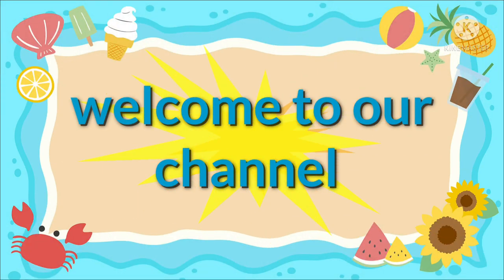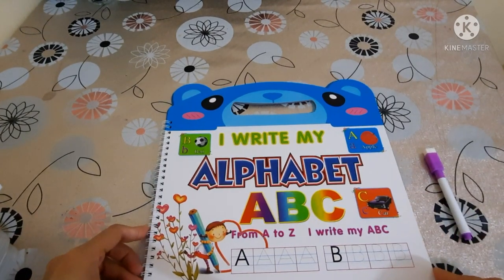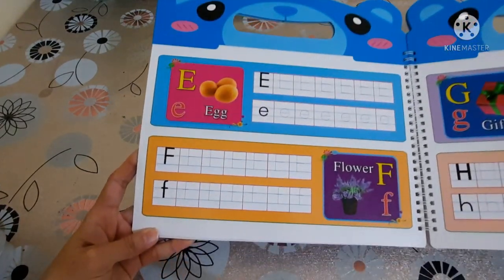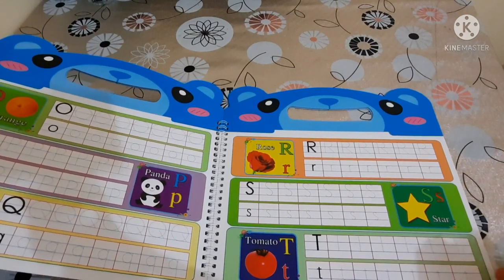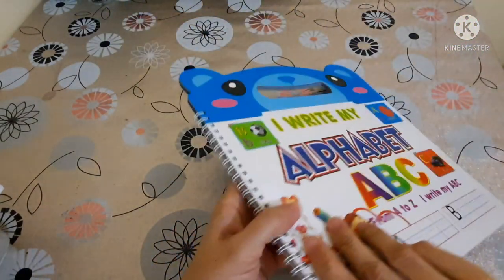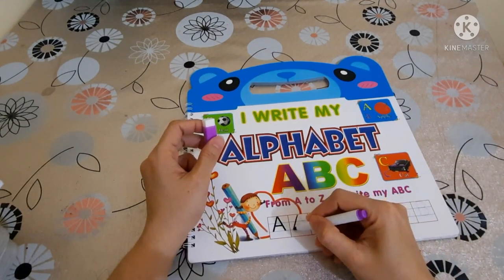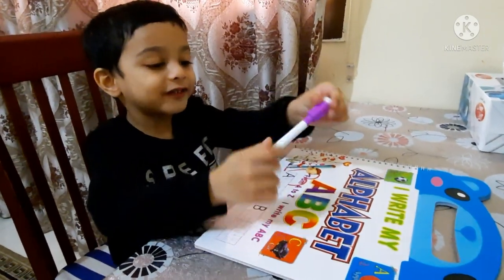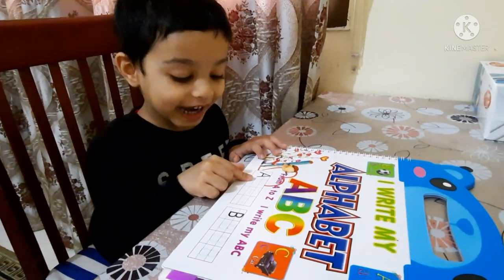pattern practice book/Hand writing practice workbook/pattern writing book.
Asalam u alikum

Hand writing practice book help children in forming and joining letters, helping them to develop  neat ,fluent and fast hand writing .This practice book emphasizes on letter formation.
This book cover alphabets practice for kids with fun filled pictures to make sure they are not be bored.